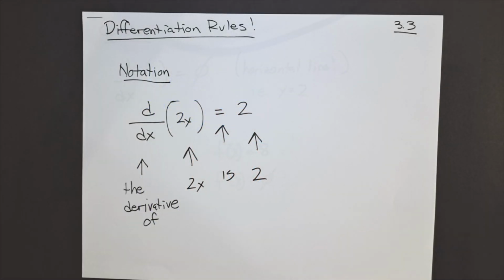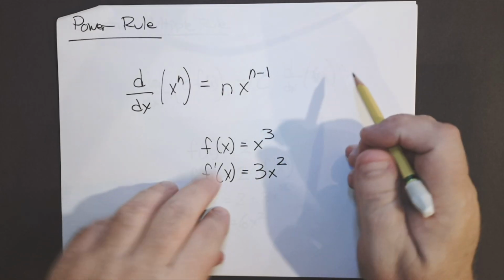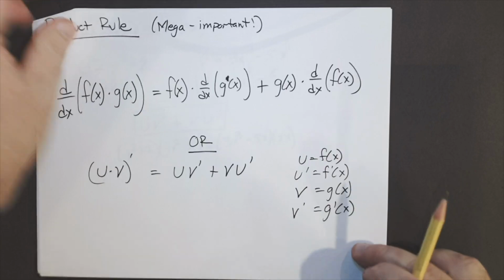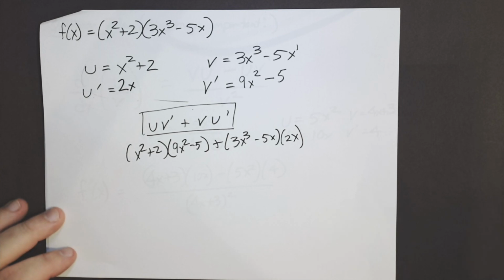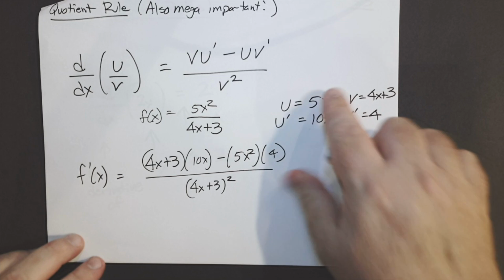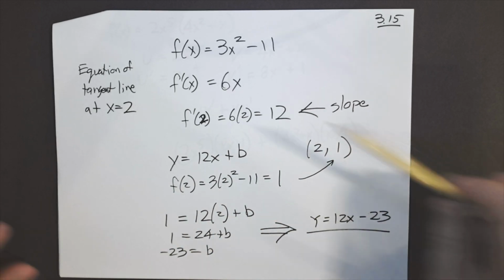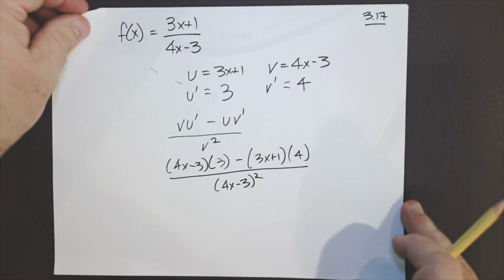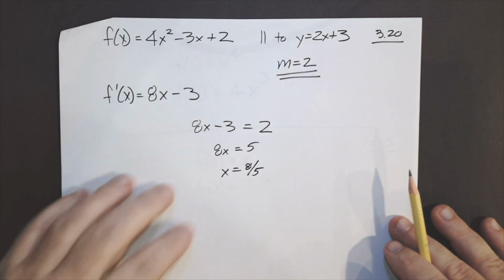Calculus I - Differentiation Rules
A calculus lesson about the rules of differentiation. (Section 3.3 of Openstax Calculus I - 150X)